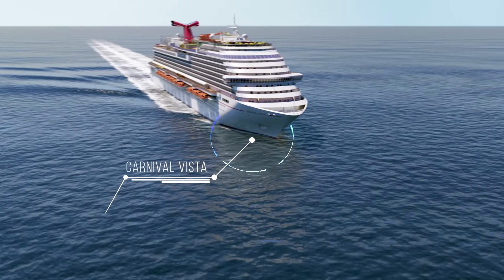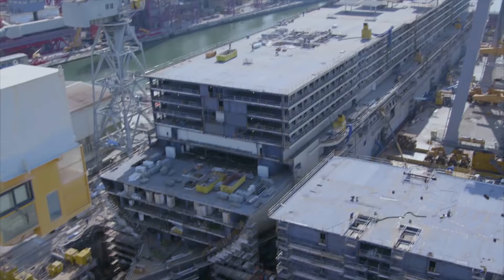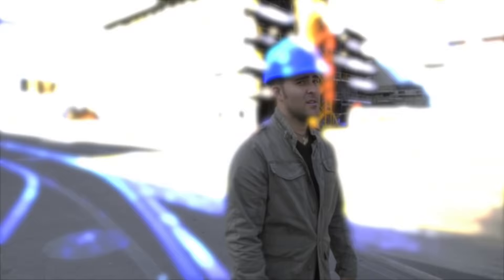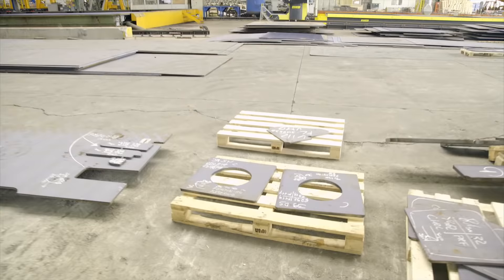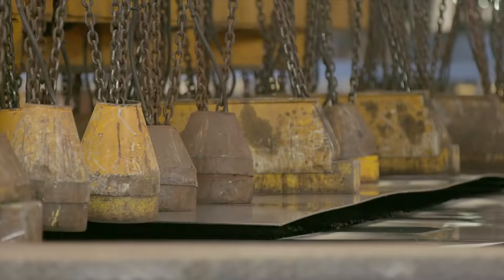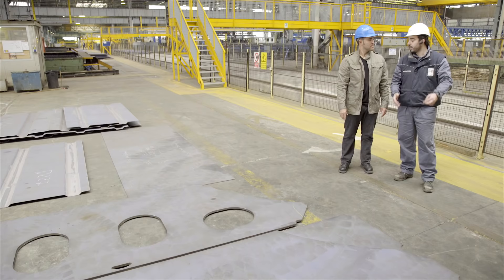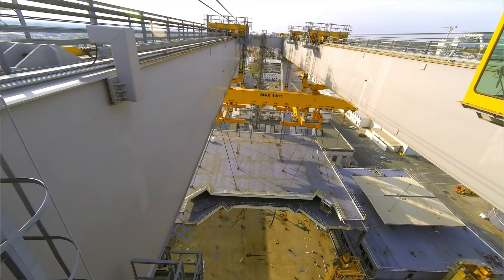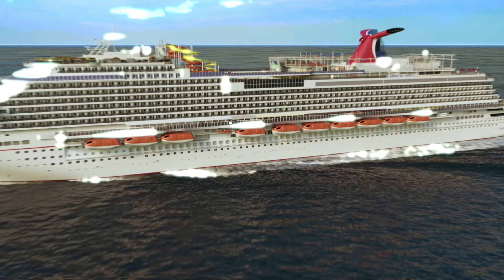Carnival Vista: Behind the Scenes - Ep. 1 | Meet Carnival Vista | Carnival Cruise Line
Check out the interesting details that come with building a ship for Carnival Cruise Line. Take in an exclusive behind-the-scenes view of Carnival Vista in production from start to debut. Watch as thousands of workers from engineers and electricians to carpenters and machinists work hard to bring the massive Carnival Vista together and ocean ready. There is nothing short of amazing about the creation of something so large-scale. It's kind of like watching a well-choreographed dance.